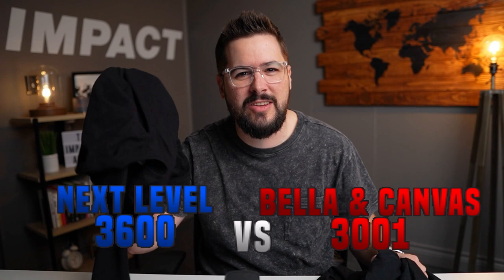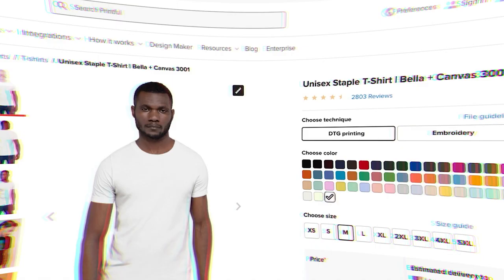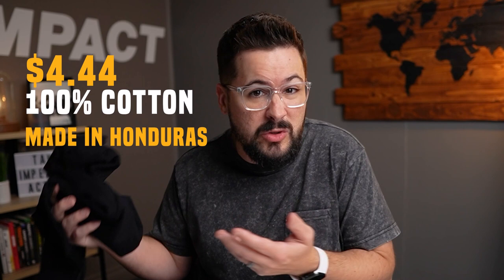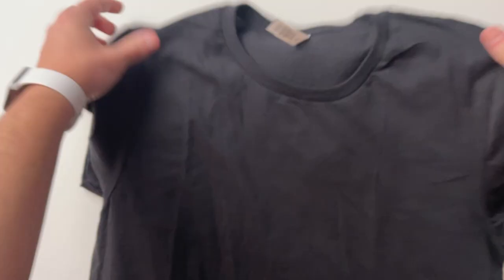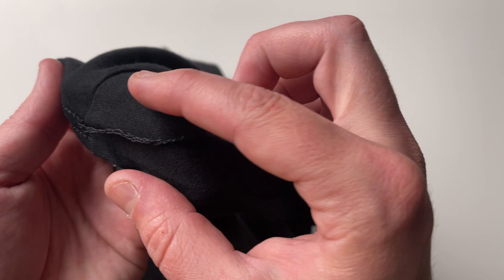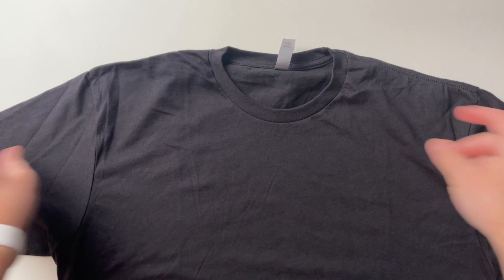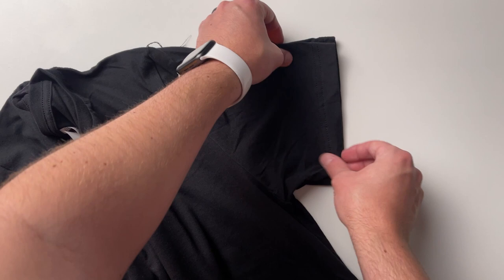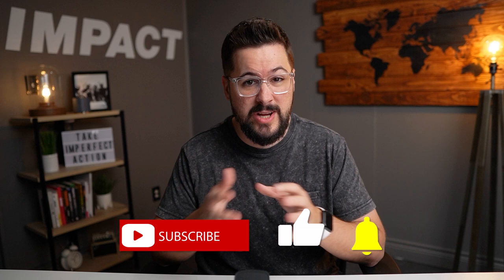Bella Canvas 3001 vs. Next Level 3600 | Which T-Shirt Is Better?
Two titans of blank t-shirts face off! Which t-shirt should you sell as an online apparel seller or a print on demand seller?

Chapters:
0:00 Intro
1:47 Specs & Pricing
5:14 Quality Control
6:24 Softness
7:33 Fit Comparison
8:23 My Final Thoughts